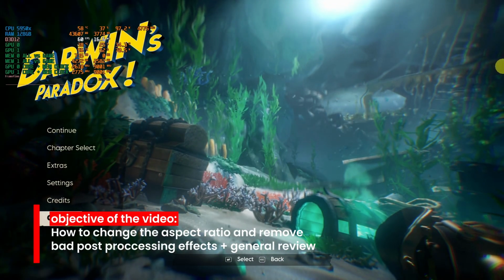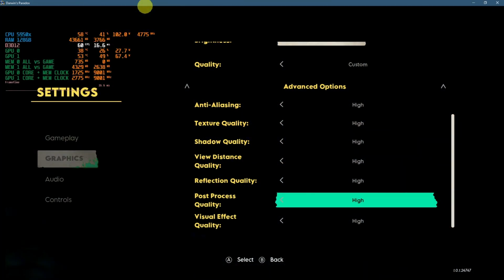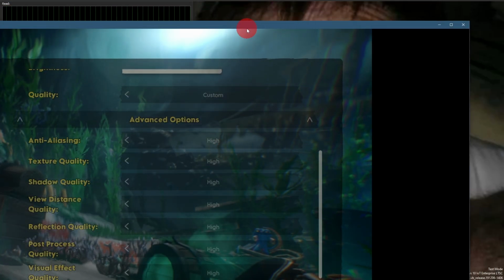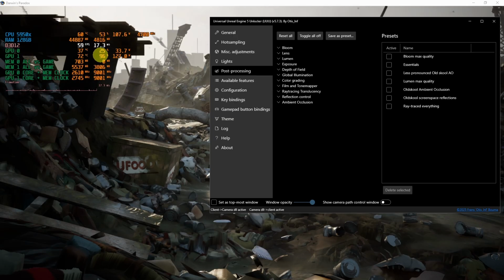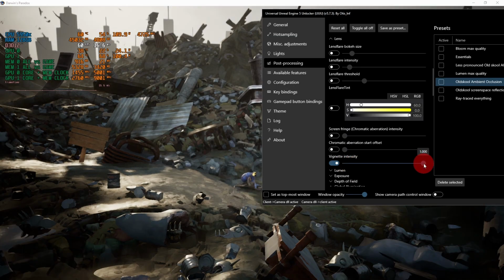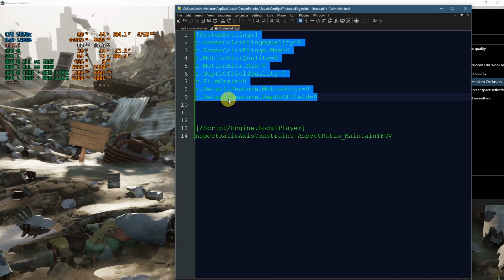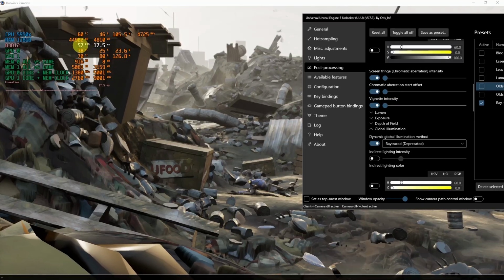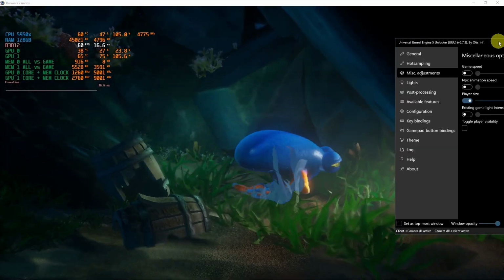How to fix Darwin's Paradox problems on PC + mods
In this video, i do a pc review of Darwin's paradox. Also, i try to help the viewer fixing most of its problems, like changing the aspect ratio and disabling certain post processing features like motion blur and chromatic aberration and depth of field.

How is Darwin's paradox running on your rig? Let me know your specs and FPS in the comments below!
Played on :

🖥️ MY PC SPECS:

    GPU: Dual NVIDIA GeForce RTX 4060 Ti 16GB 🎮
    CPU: 5950x 🧠
    RAM: 128GB DDR4 3200 xmp] ⚡
    OS: Windows 10 LTSC IOT 🪟
    Storage: 8TB NVMe M.2 Gen 4 💾
    Driver: GeForce Game Ready Driver 591.86 CDH ⚙️
ABOUT THIS VIDEO:
This is an English-language PC performance review and technical guide. We are testing the RTX 4060TI 16GB on the latest Windows 10 IOT (US Edition) to provide accurate benchmarks for the United States and UK gaming markets.
CHANNEL MISSION:
Welcome to the PPG BENCHPLAYS Channel. This channel is dedicated to the English-speaking gaming community, focusing on PC Game Fixes, high-end NVIDIA Benchmarks, and Full Game Walkthroughs with clear English Commentary. Our goal is to provide the best technical optimization tips for gamers in the USA, UK, and Canada.

SCHEDULE:
New videos are scheduled for the Western audience, typically going live at 10:00 AM EST (New York) / 3:00 PM GMT (London).